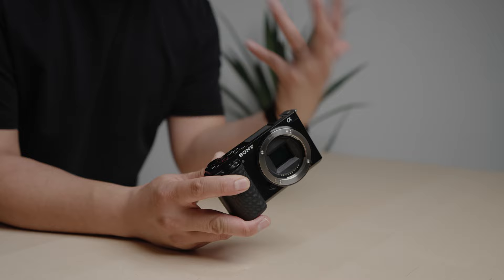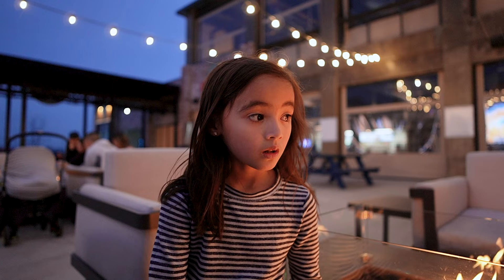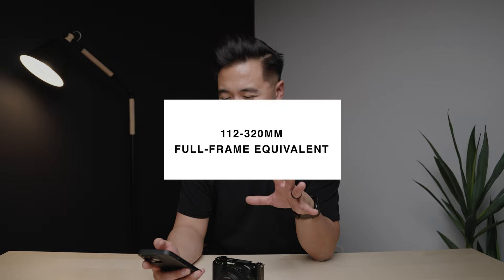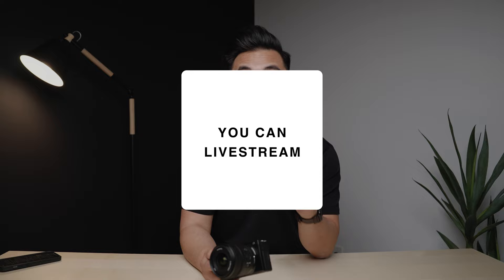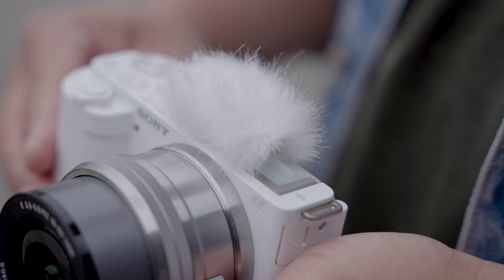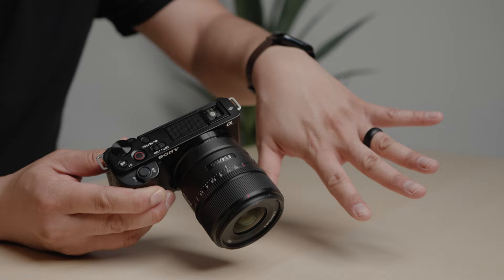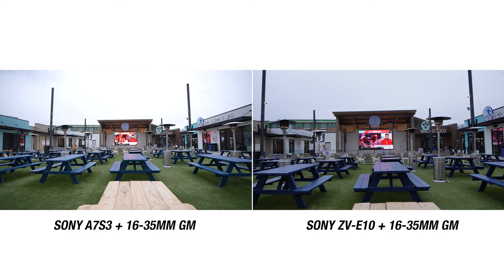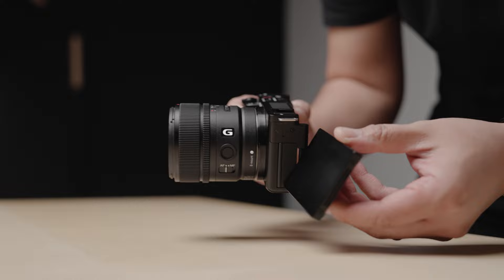10 REASONS to Get the Sony ZV-E10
Sony ZV-E10 (body only)
Sony ZV-E10 (lens kit)

TIMESTAMPS
0:00 Intro
0:38 Photography
1:37 4K Video
3:01 Interchangeable Lens Compatibility
4:13 Lens Options
4:57 Live Stream
6:01 Onboard Mic
6:57 Autofocus Performance
7:18 Perfect for Gimbals
8:01 Size & Weight
8:46 Affordable Price